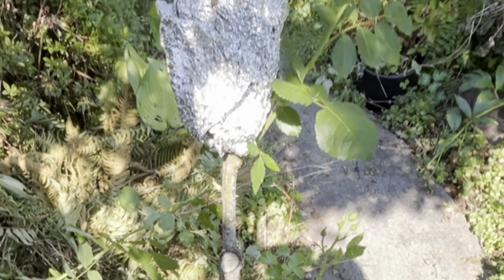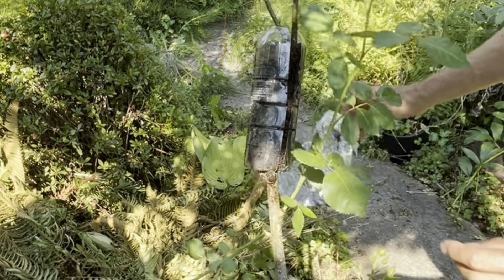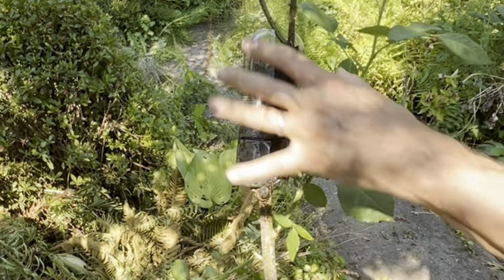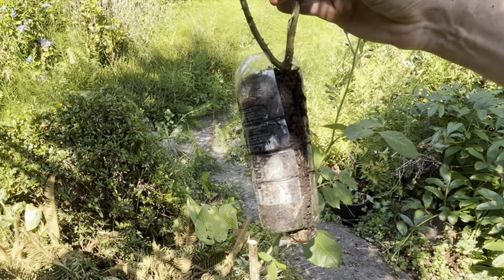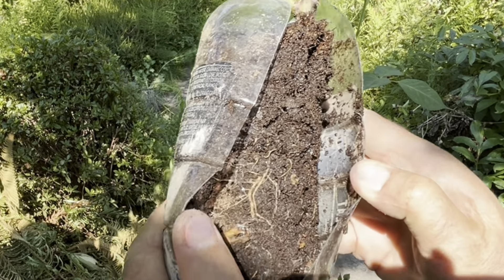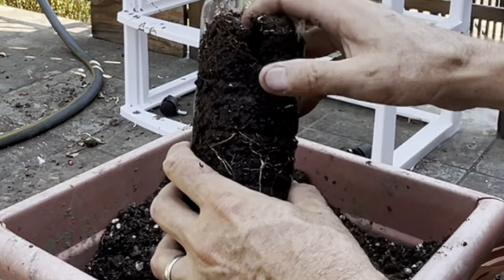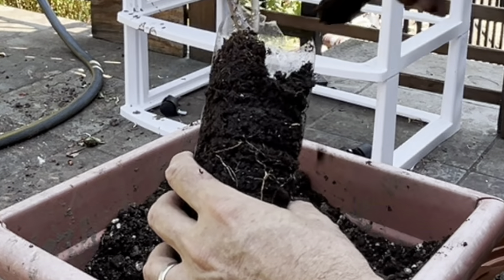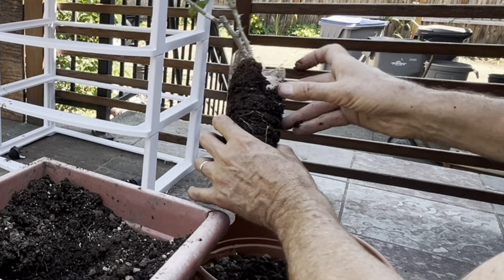Time to sever the air-layered part of my grafted rose!